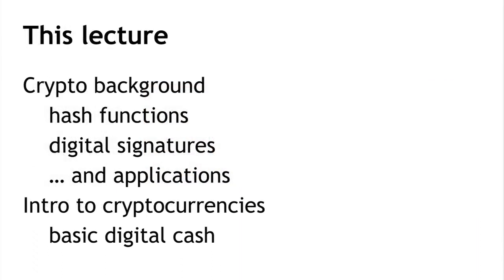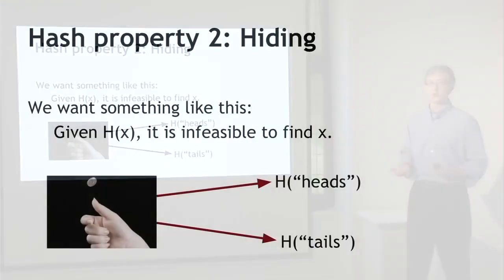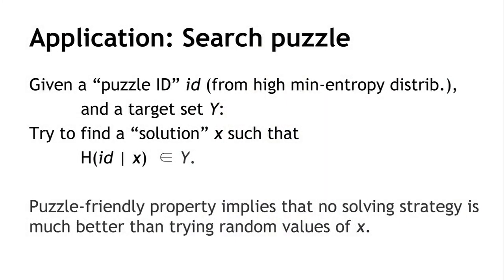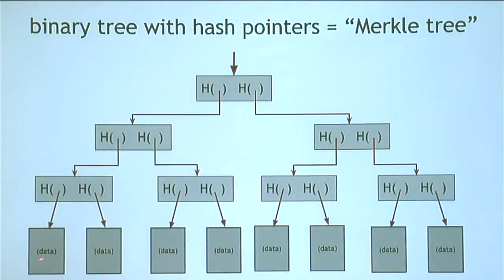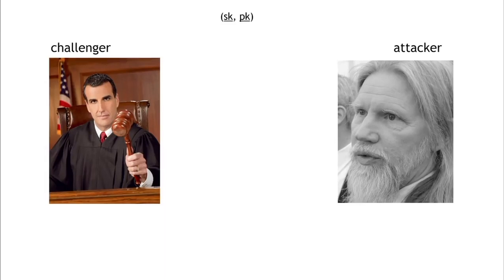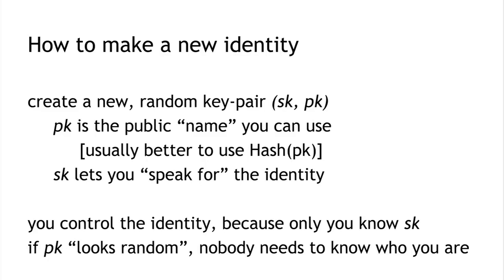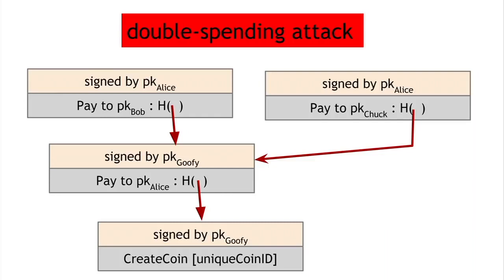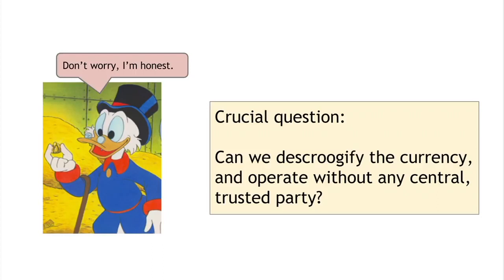Bitcoin (BTC) | The Ultimate Online Course to learn Cryptocurrency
Bitcoin (BTC) - The ultimate online course to learn cryptocurrency. Watch lesson 1 of our online course series: Bitcoin & Cryptocurrency.

In this online course, we explain to you everything in detail. Learn from the best lecturers in the world. Today in cooperation with Princeton and the University of Maryland. This online course is for beginners and the same way for everyone who wants to learn bitcoin and cryptocurrency seriously.

Lesson 1 will give you an overview of the Cryptocurrency background, hash functions, digital signatures, and applications. Then we introduce you to the basics of digital cash.

Here you get bitcoin and cryptocurrencies explained in detail and from the best professors. We talk about Blockchain, Distributed Ledger, Cryptocurrencies such as Bitcoin or Ether, Tokenization, Smart Contract, and more!

More about us:
Comprehensive Blockchain Services by iMi, the Swiss experts in blockchain process architecture:
✅  Consulting
✅  Learning
✅  Development

Why iMi Blockchain? We are a leading Swiss service company, with capabilities in consulting, learning, and development.
✅  We are customer savvy Blockchain Process Architects, building practicable business solutions
✅  We are the Bridge between our clients and technologists, transferring know-how that is simply understandable
✅  Ultimately, we enhance clients’ IT security, improve traceability, increase efficiency and reduce costs

iMi Blockchain Consulting. As customer-savvy Blockchain Process Architects, we help you to transform from centralized to decentralized business applications.
✅  CEO Services - Company Overall Strategy
✅  CFO Services – Tax, Law, Regulations
✅  CMO Services – Sales, Marketing, PR
✅  CTO Services - Digital Architecture & Apps
✅  COO Services – Digital Operations
✅  HR Services – Building Winning Teams
✅  Start-up Services – White Paper & ICO

Learn Blockchain at the iMi Blockchain Academy! As the Bridge between clients & technologists, we teach in simple words everyone understands.
✅  Combined lessons from the best universities worldwide
✅  Offline and or online learning
✅  Training for groups and individuals
✅  Webinars & tutorials
✅  Online courses with certificates
✅  All translated in simple words

Blockchain Development. Ultimately, we get things done and deliver enhanced IT security, improved traceability, and increased efficiency at reduced costs.
✅  All ecosystems & networks covered
✅  Independent open-source development
✅  Connecting sovereign blockchains
✅  Multilingual coding from C++ to GoLang
✅  Clean code policy
✅  Implementation of blockchains
✅  Rollout of clients’ applications
✅  Maintaining enterprise solutions
✅  Controlling, testing & support